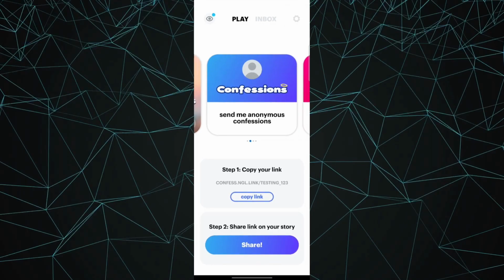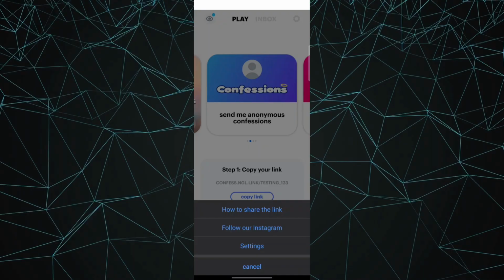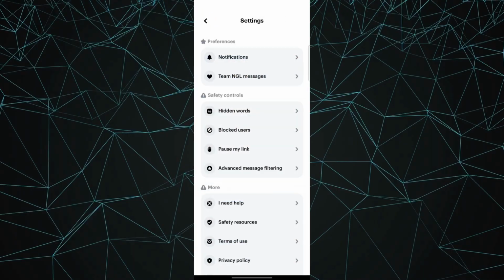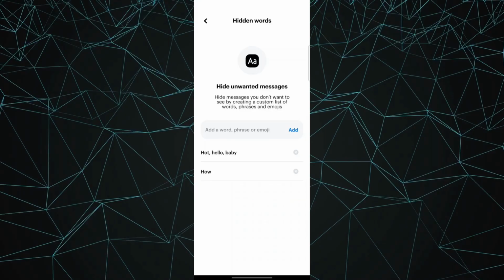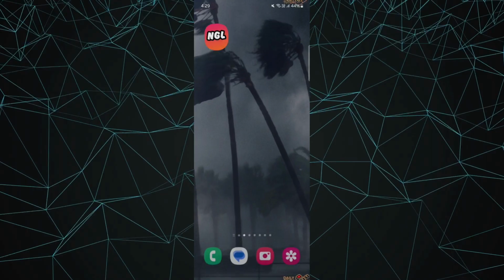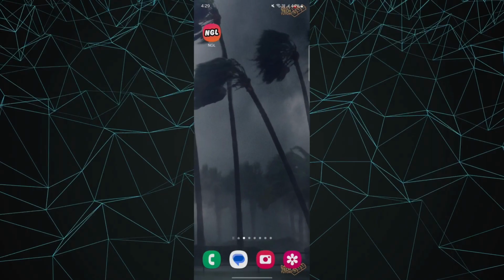How to Use Hidden Words to Filter Unwanted Messages in NGL | Full Guide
Tired of receiving unwanted or negative messages on NGL? In this empowering and easy-to-follow video, we’ll show you how to use the Hidden Words feature in NGL to take full control of your inbox and create a more positive, personalized experience.

NGL’s Hidden Words tool is a powerful privacy feature designed to help you filter out offensive, irrelevant, or simply unwelcome messages before they ever reach you. Whether you're using NGL for fun, connecting with friends, or engaging with your community, this feature is a game-changer when it comes to managing your mental well-being and staying in control of your digital environment.

In this video, you’ll learn:

Where to find the Hidden Words feature inside the NGL app

How to add custom words or phrases you want to filter out

Real examples of filters you can use for better protection

Tips for updating your hidden words list over time

Why this feature is a must-have for safer social interactions

We believe your inbox should be a safe and encouraging space, and with just a few quick settings, you can make it that way. This tutorial is perfect for both new and experienced NGL users who want to stay safe, uplifted, and in control.

Ready to elevate your NGL experience? Watch now and discover how to keep negativity out while keeping your space full of good vibes!